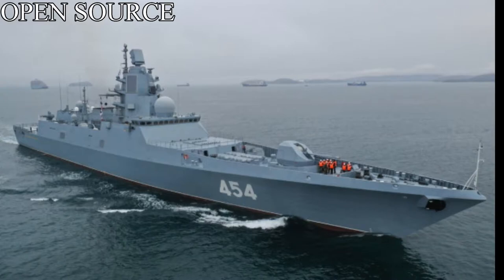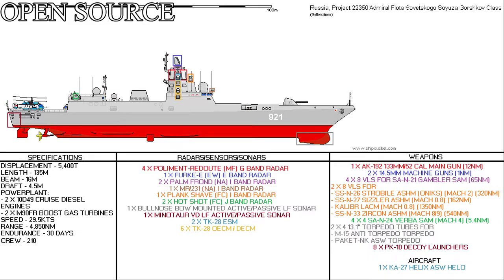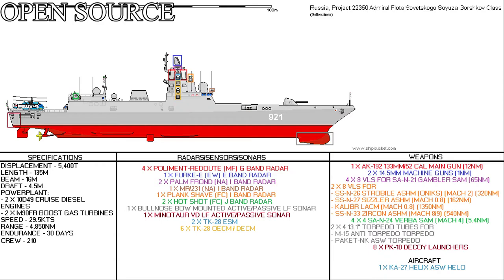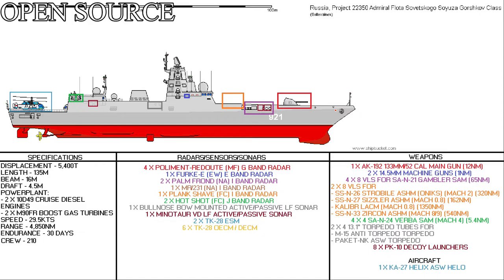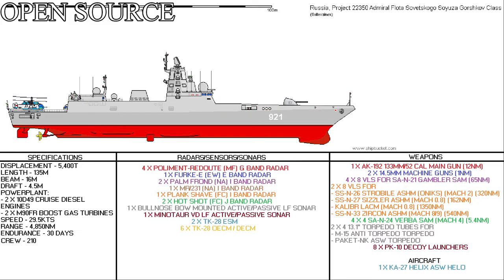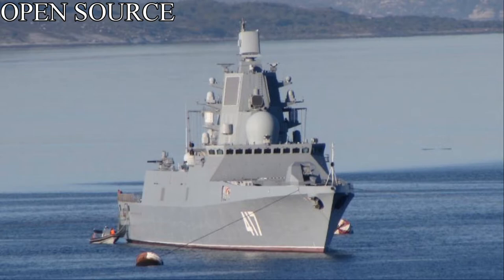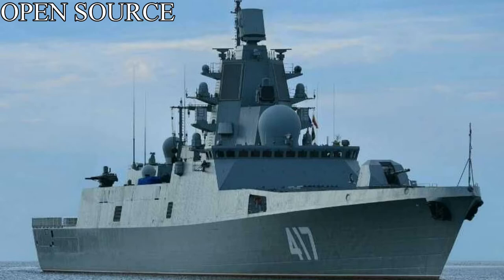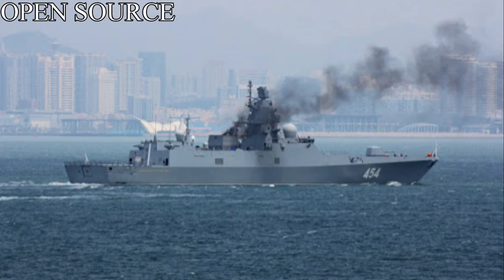ADMIRAL GORSHKOV (PR.22350) CLASS GUIDED MISSILE FRIGATE BRIEF - NO. 65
The Admiral Gorshkov class, Russian designation Project 22350 for the original and upgraded version armed with 16 and 24 VLS cells respectively, is the newest class of frigates being built by the Severnaya Verf in Saint Petersburg for the Russian Navy. The Project 22350 was designed by the Severnoye Design Bureau and incorporates use of stealth technology. As of August 2020, ten vessels have been contracted for delivery by 2027. The lead ship of the class, Admiral Gorshkov, was commissioned on 28 July 2018.